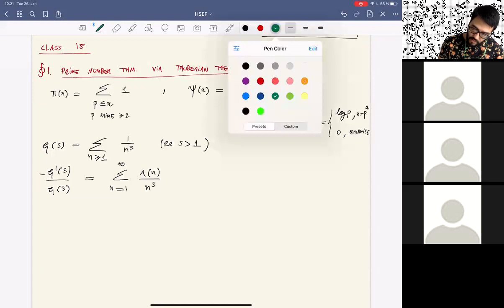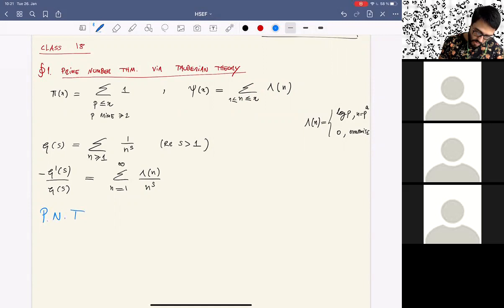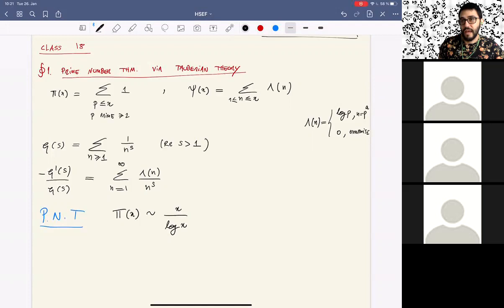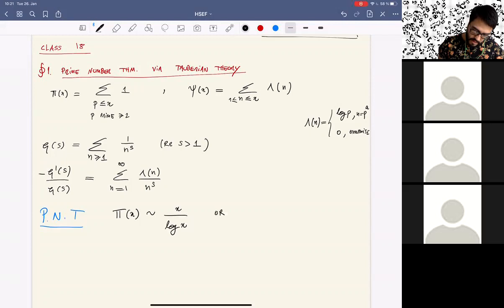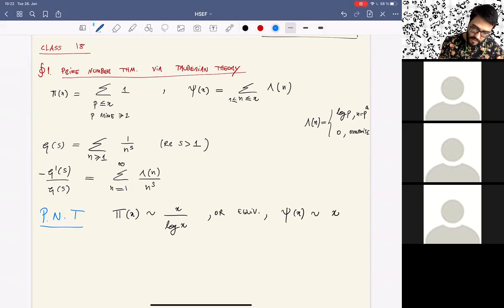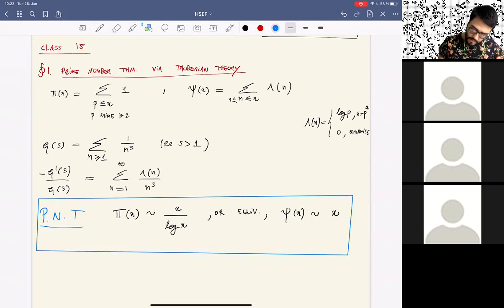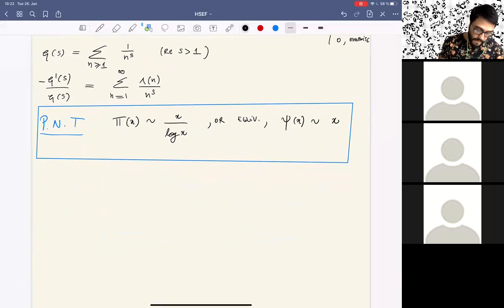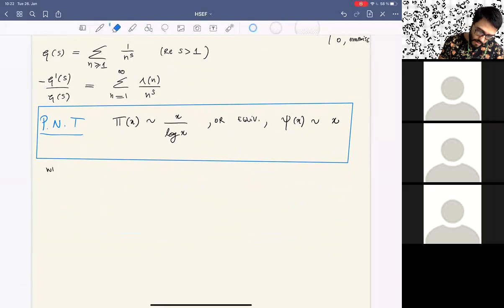De Branges Spaces - Lecture 18 - Prime Number Theorem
[A class of extremal functions for the Fourier transform, Graham and Vaaler]

These are online lectures for the master school of mathematics of the University of Bonn in the winter semester of 2020.

The course is based on de Branges book: Hilbert Spaces of Entire Functions.